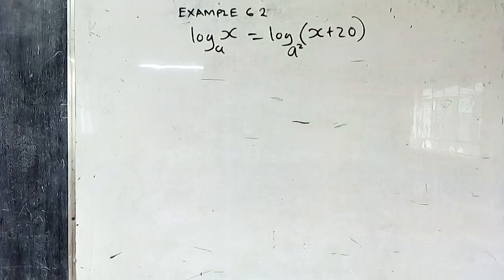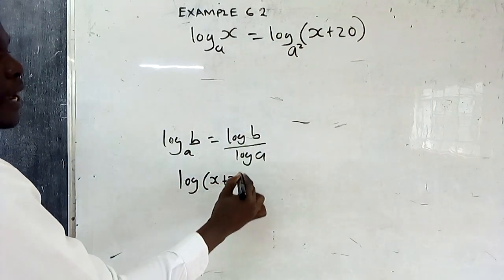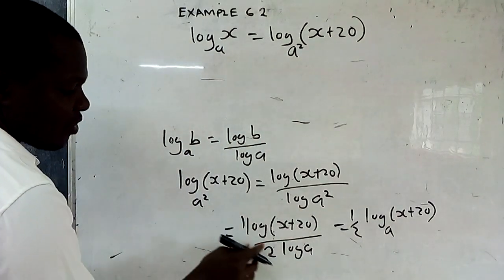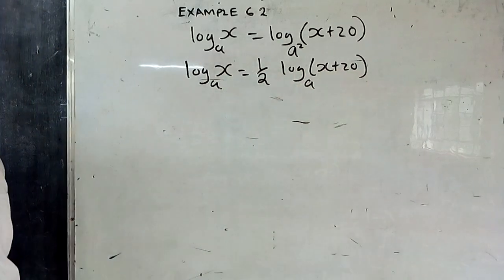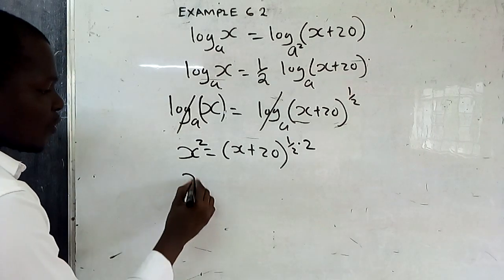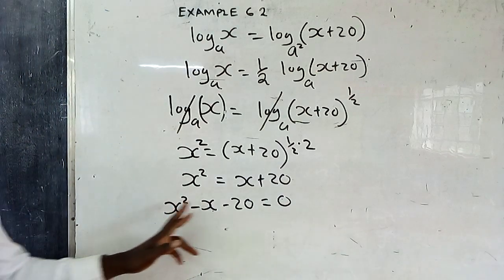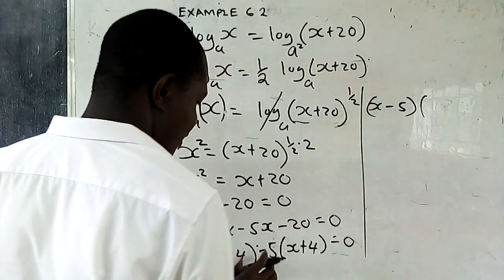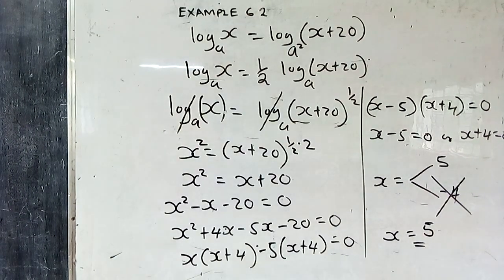Solving a Logarithmic Equation: Example 62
Example 62
      Given that a is a positive integer greater than , solve the equation
〖log〗_a x=〖log〗_(a^2 ) (x+20)